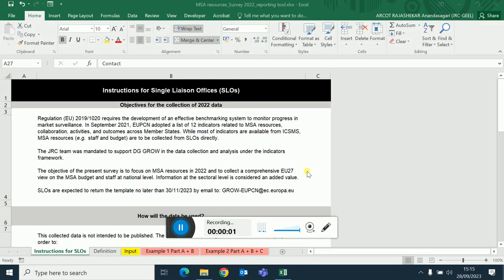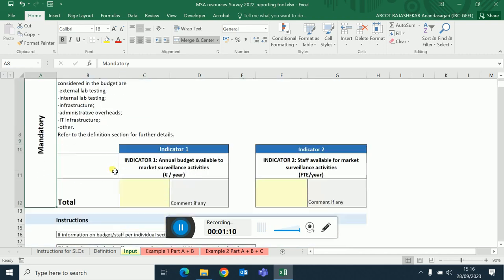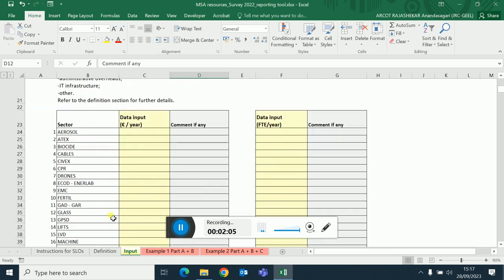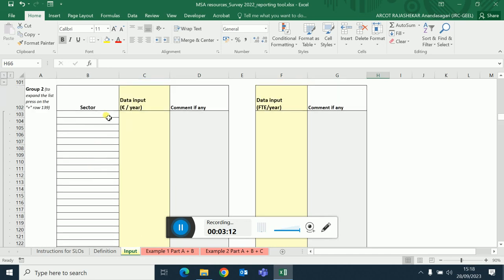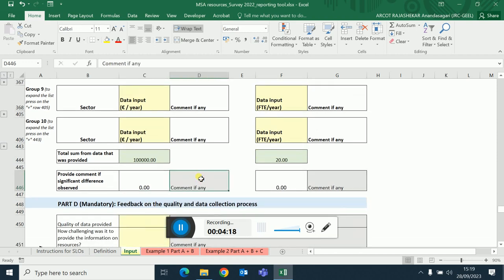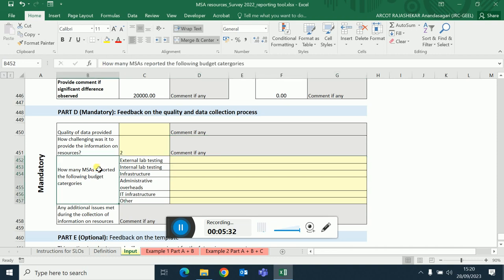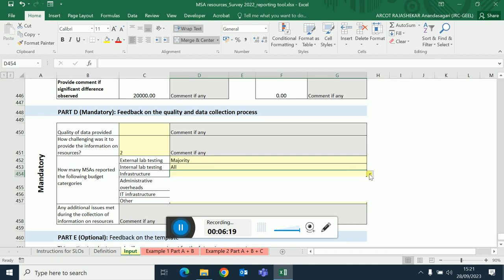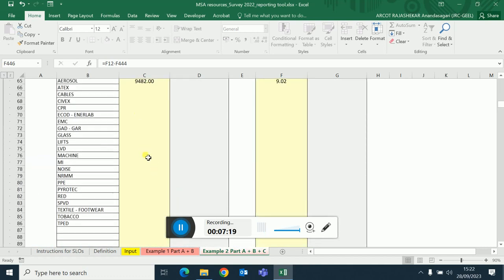Excel Reporting template